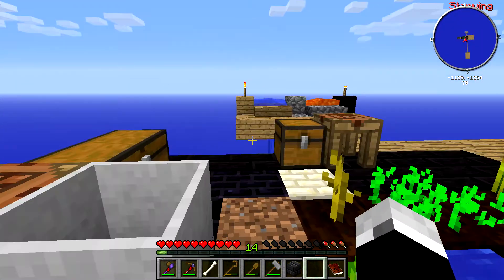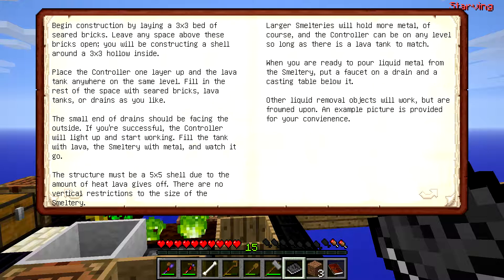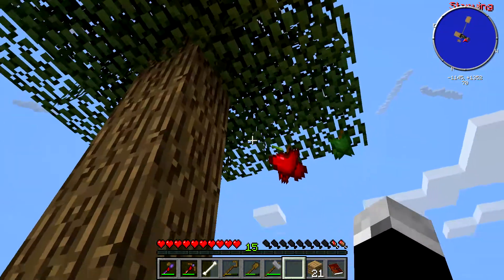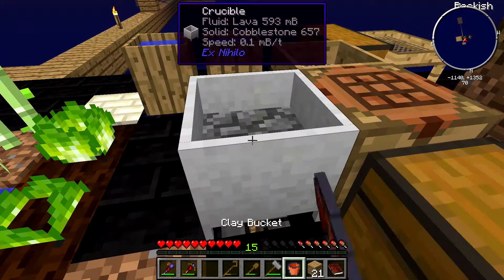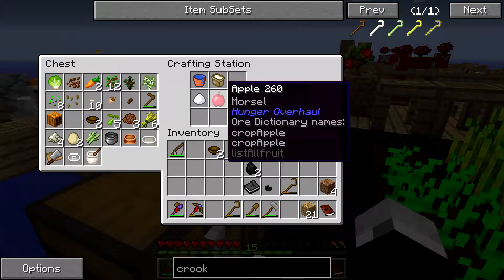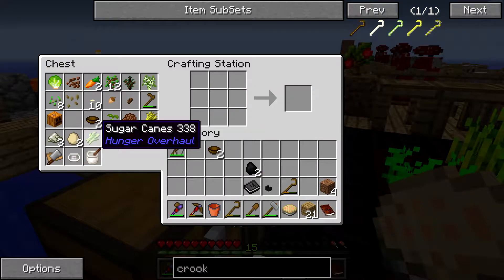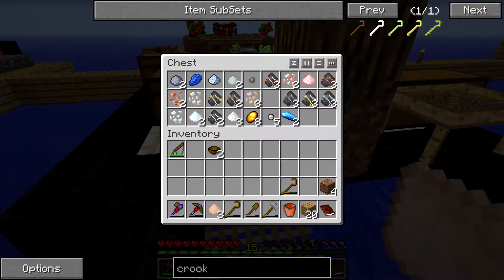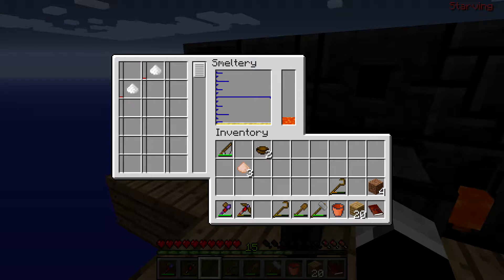Minecraft (Agrarian Skies) EP13 | Tinkers construct smeltery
Welcome to Agrarian Skies Hardcore Skyblock in which we have to try to fulfill the tasks at hand and not to losse all our lives.